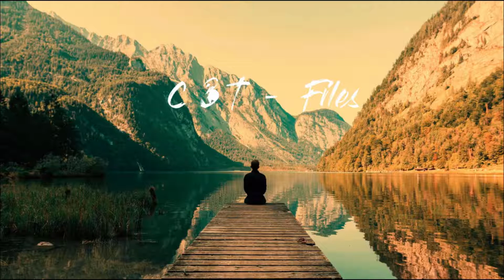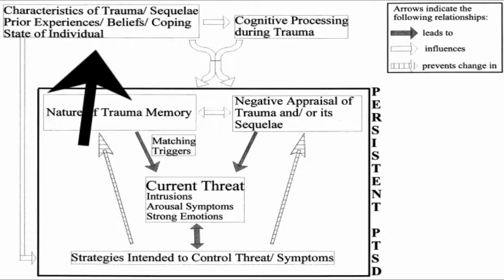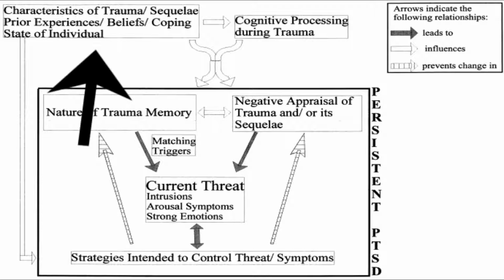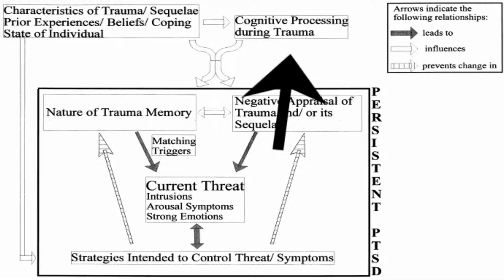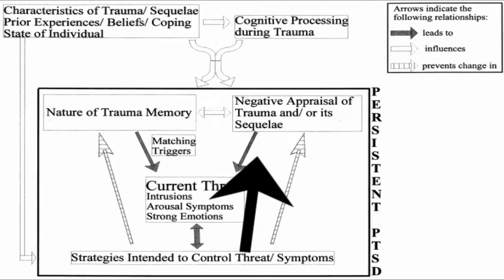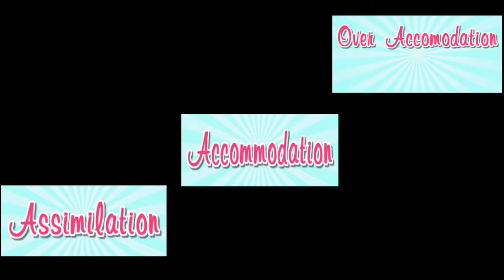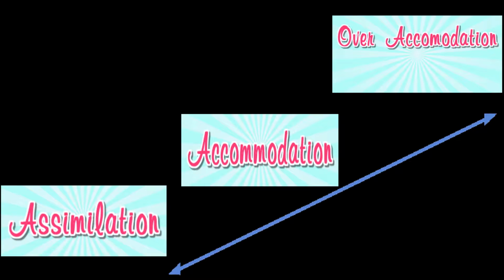What happens in PTSD - Assimilation - Accommodation - Over accommodation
A brief explanation of the main ways that beliefs change in PTSD.